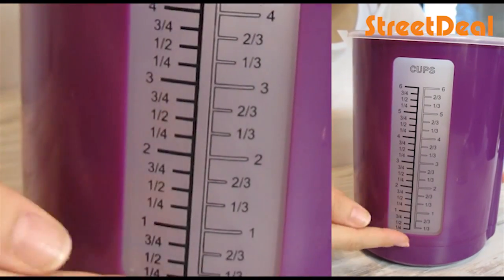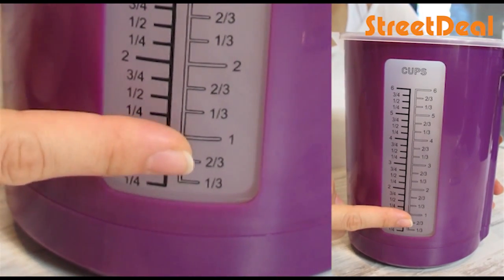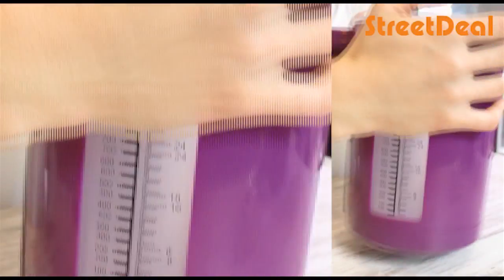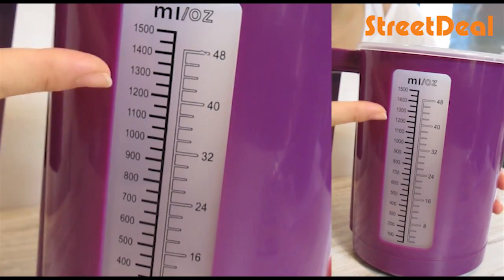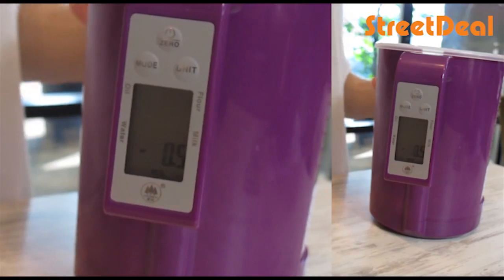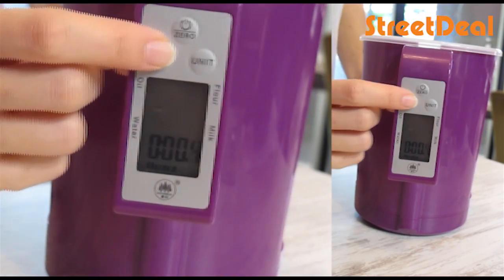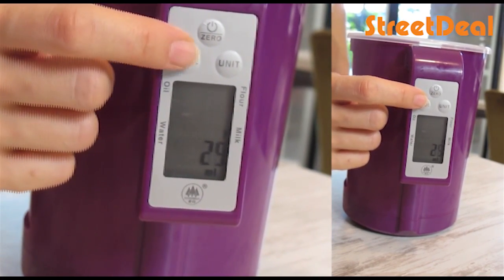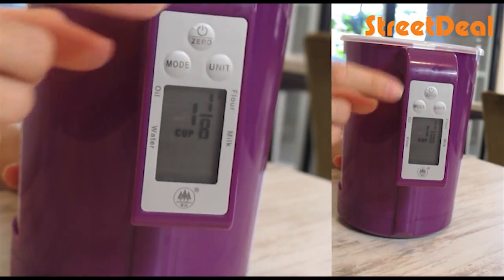Aishah Sinclair Measuring Cup